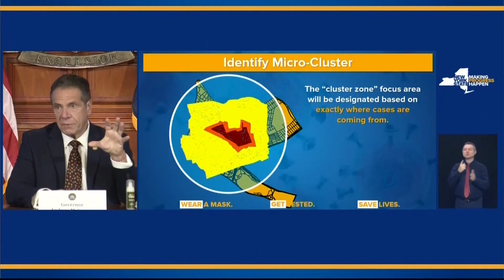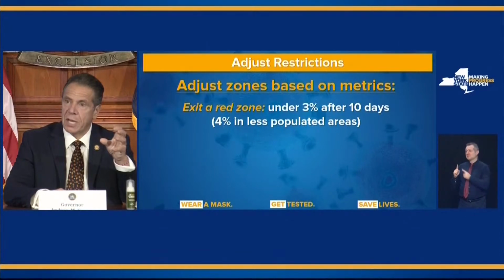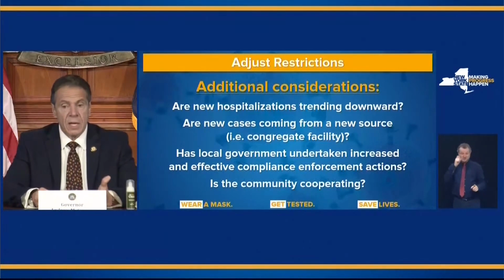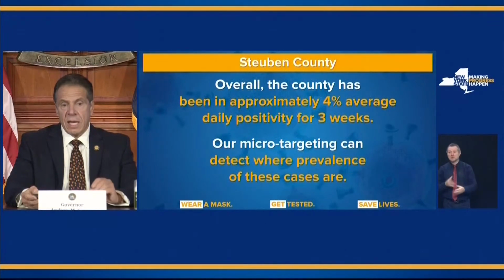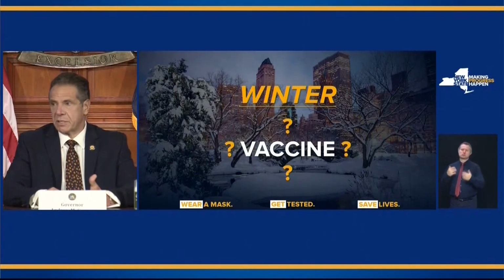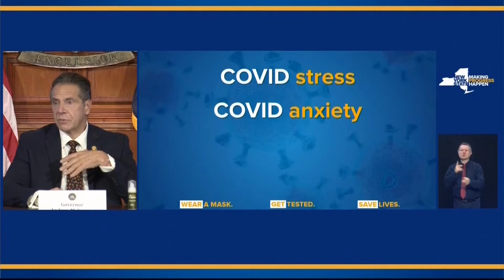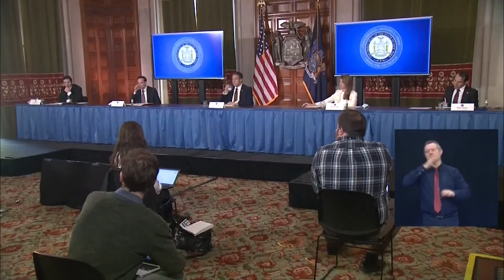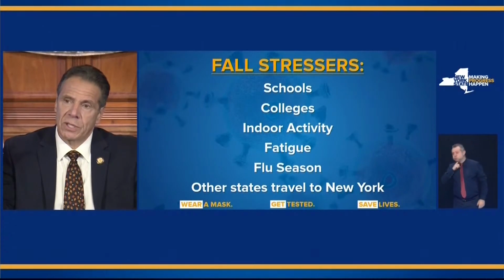LIVE: New York Governor Cuomo holds a briefing as cases rise in neighboring states